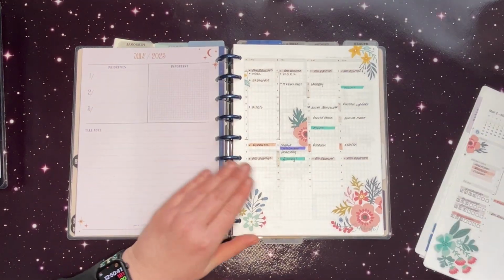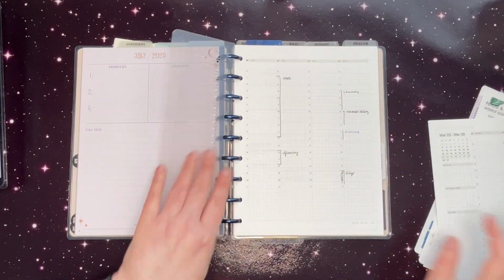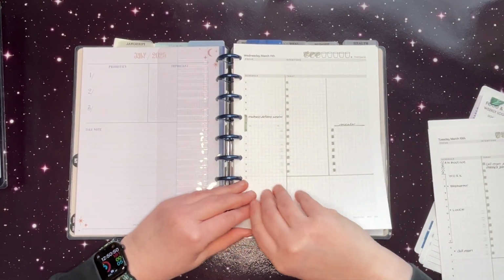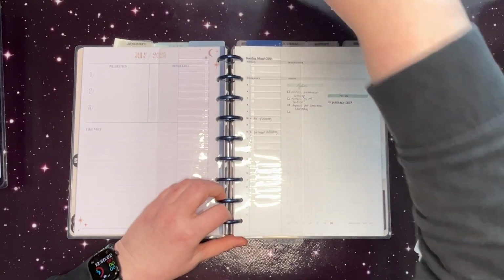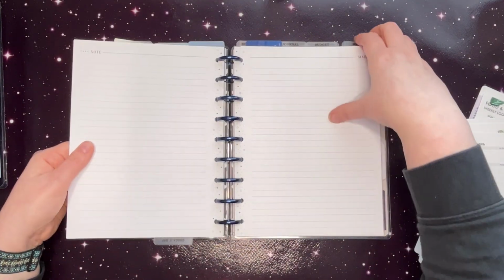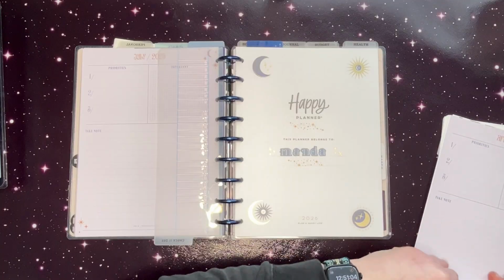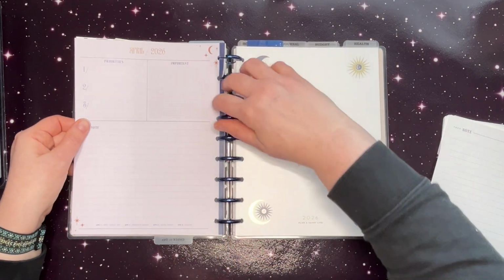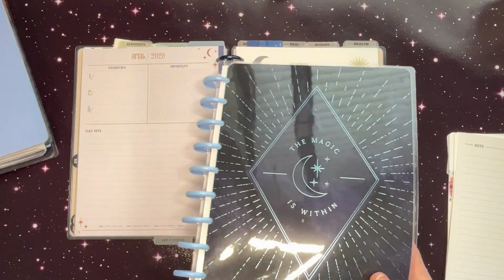April 2026 Frankenplanner Setup | Classic Happy Planner, Hemlock and Oak, Writual, and More!!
Hi Everyone—
In this video, I set up my catchall frankenplanner for April.  Can't believe we are heading into Q2 already!

Manda